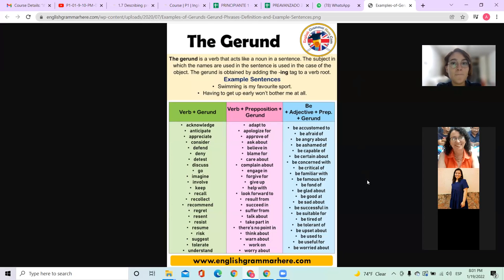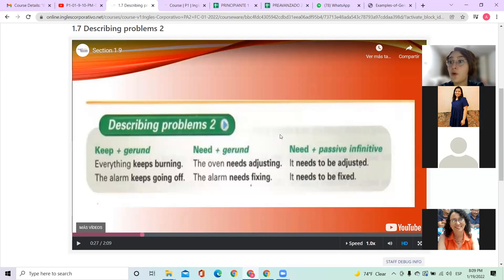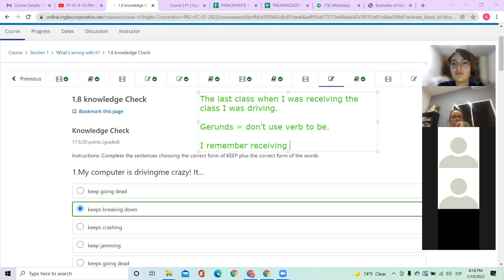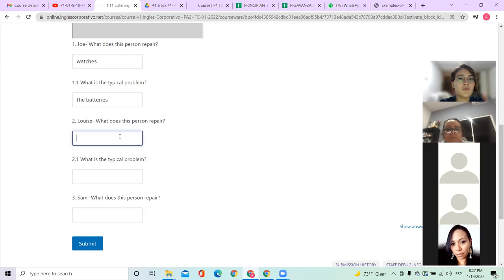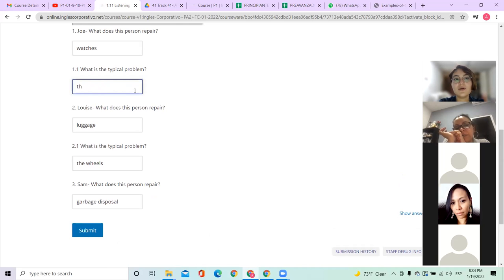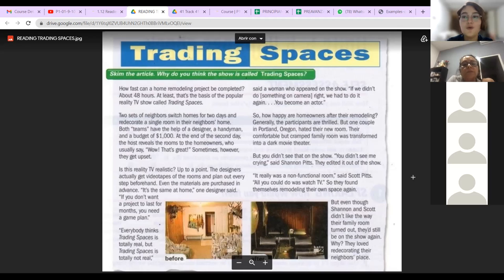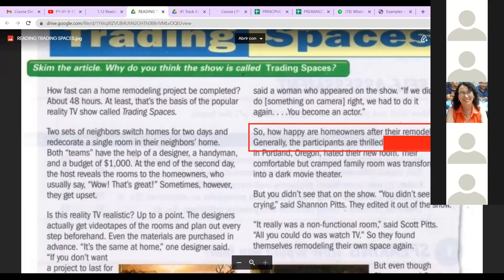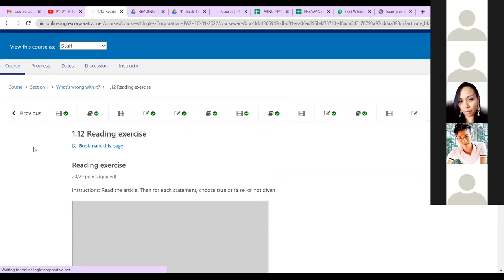Ingles Corporativo - Class #3 - Describing Problems - Reading